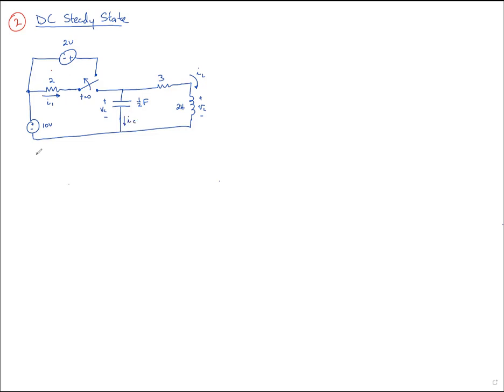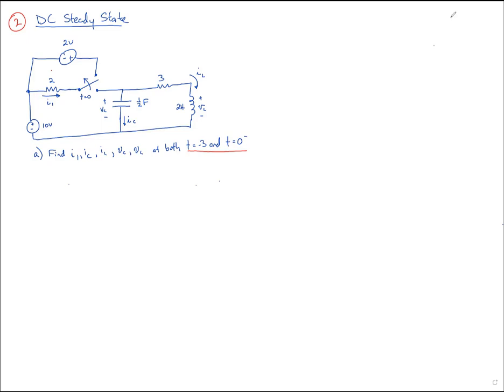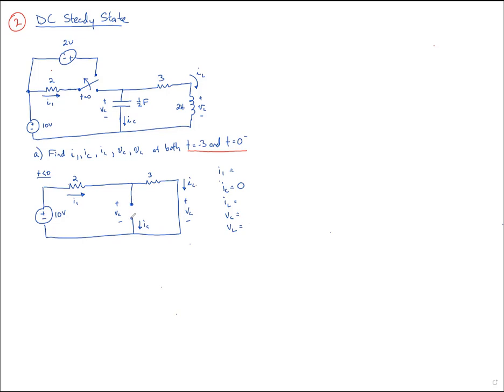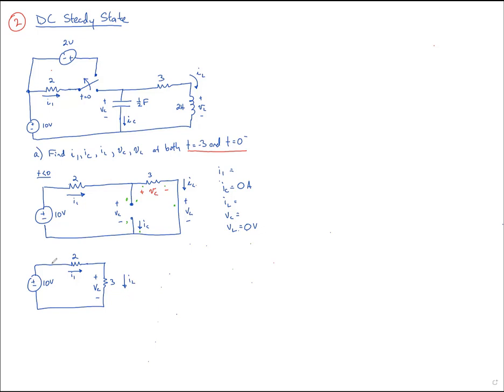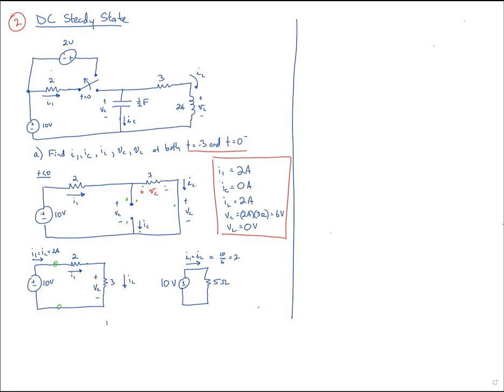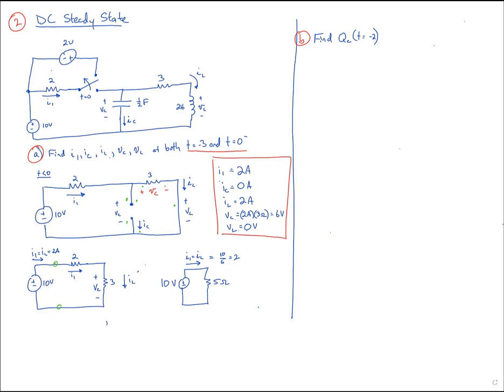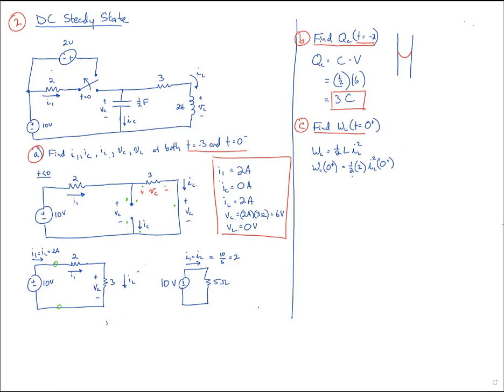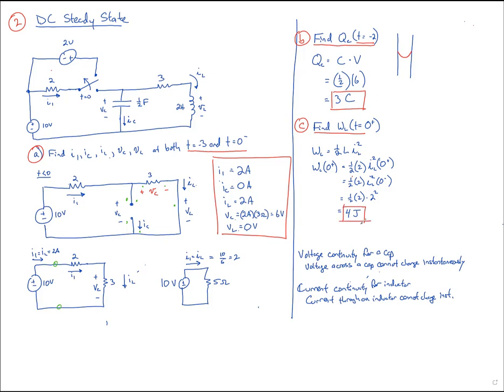EE223 - 11 Test 1 Review - 02 DC Steady State